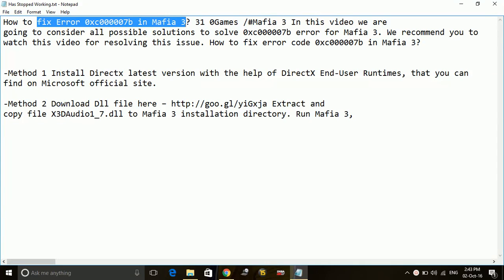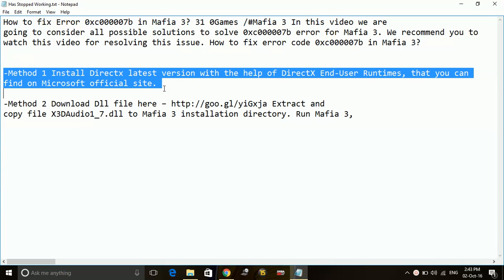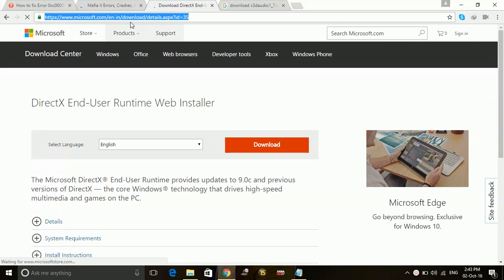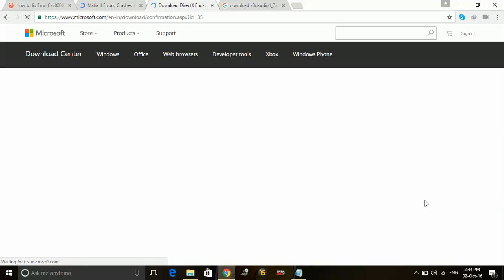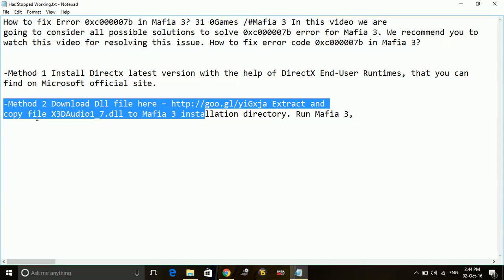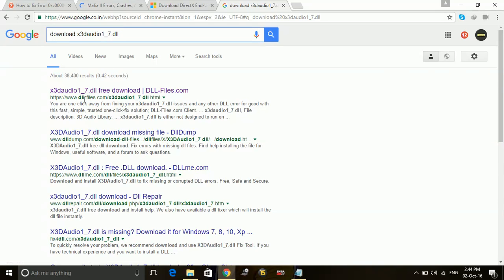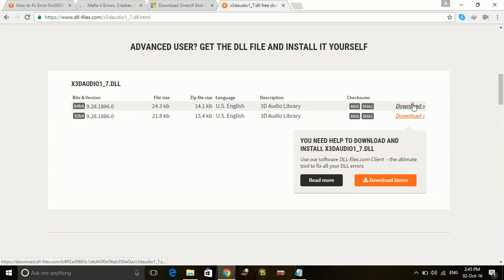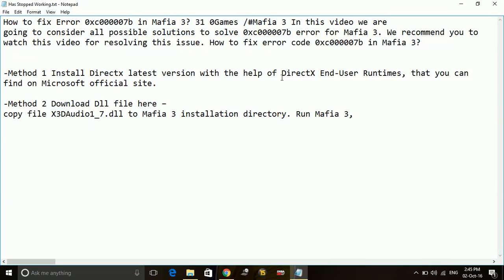Mafia 3 - Fix Error 0xc000007b [Quick Fix]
This Video Shows How To Fix Error Code 0xc000007b For Game Mafia 3.